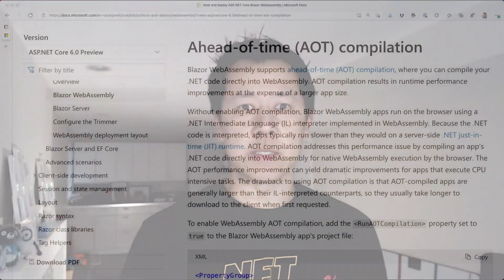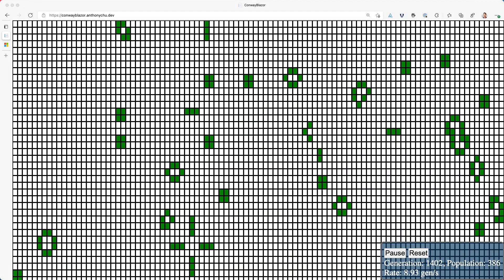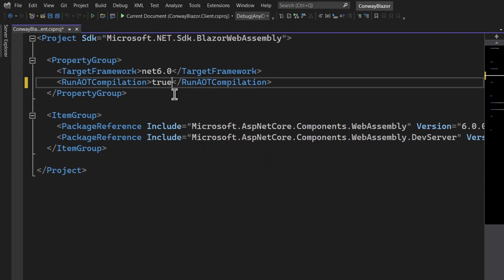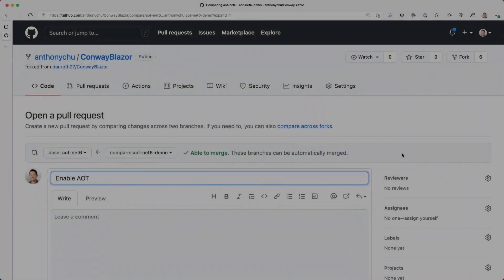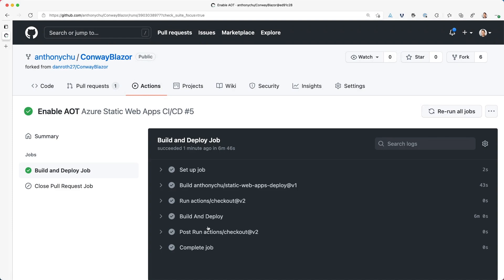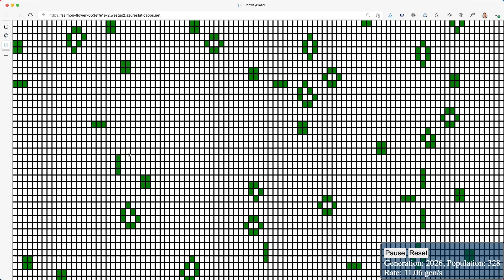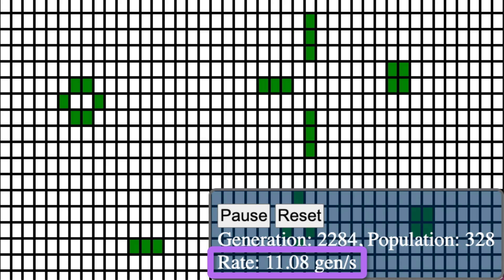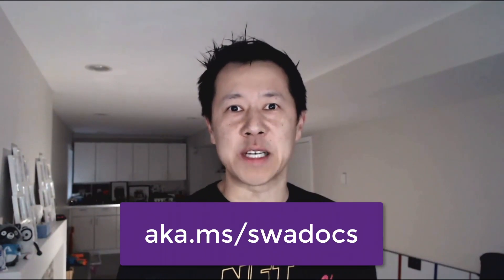Blazor WebAssembly AOT on Azure Static Web Apps in .NET 6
Host your Blazor WebAssembly applications on Azure Static Web Apps. Anthony Chu will demo how to automatically build and deploy your app, utilize .NET 6, and improve your runtime performance with ahead-of-time compilation on Azure Static Web Apps.